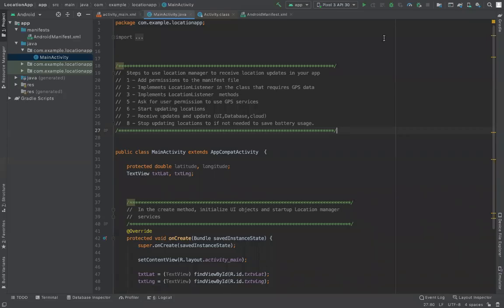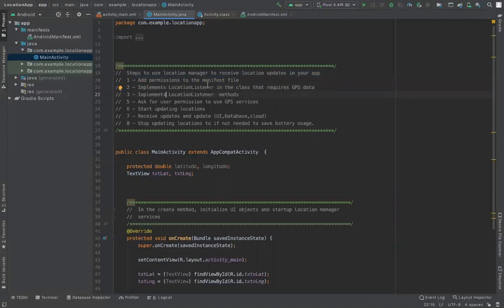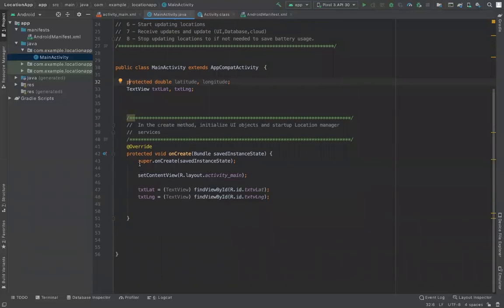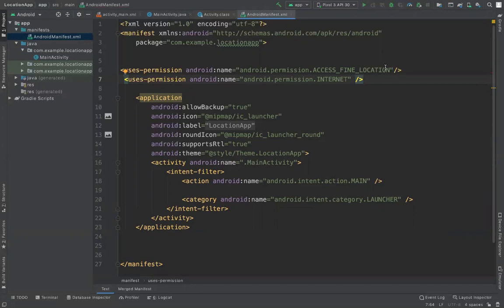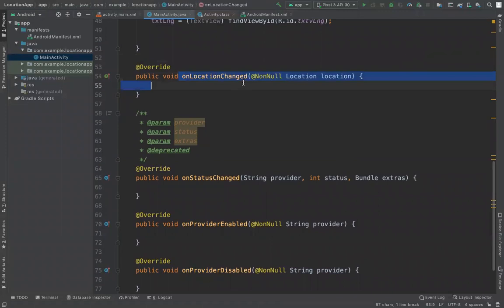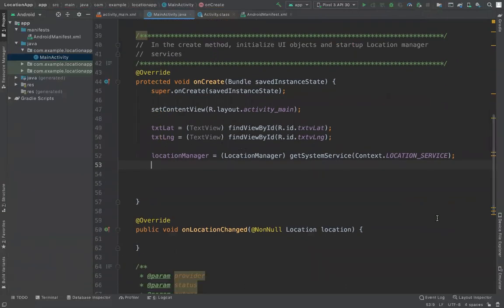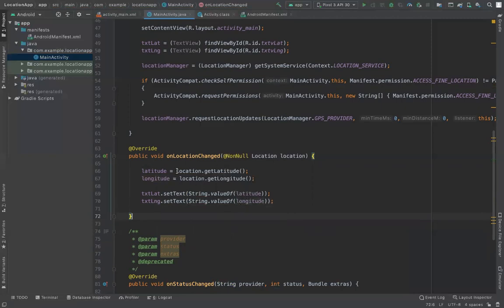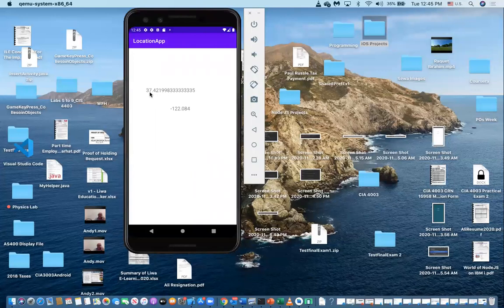Android App - Location Manager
In this lecture you learn how to use location manager class to acquire current user location in the form of latitude and Longitude